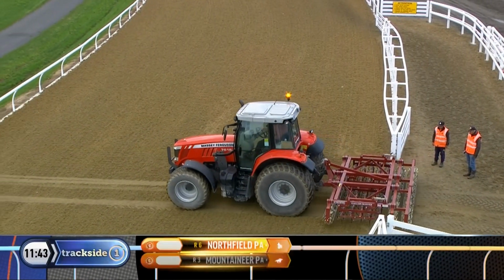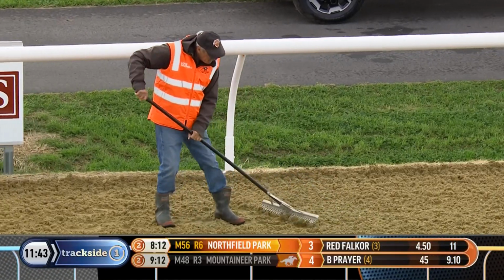Reid Sanders - Polytrack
Trackside's Aidan Rodley speaks with Reid Sanders, Managing Director of Martin Collins, producer of Polytrack, discusses the new synthetic surface on the opening day of racing at the Cambridge Jockey Club